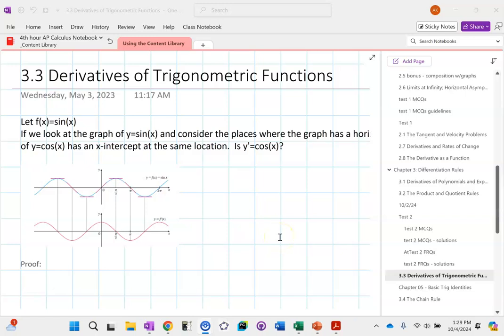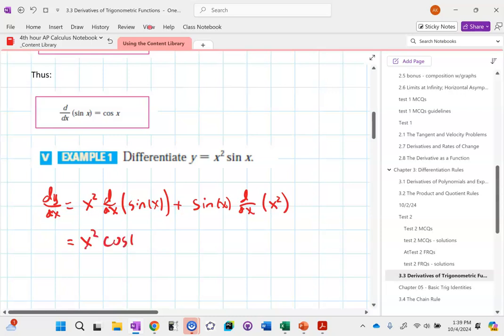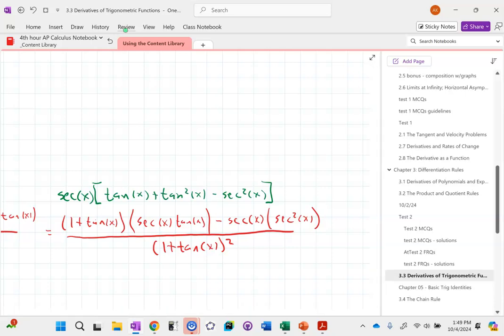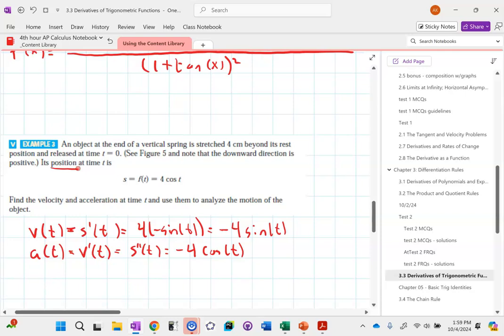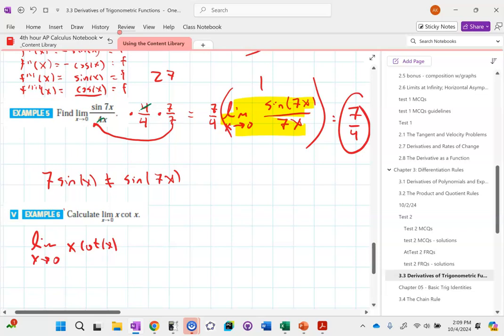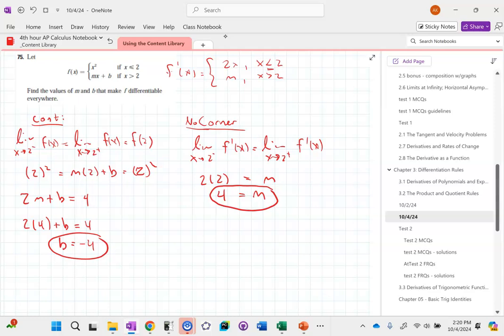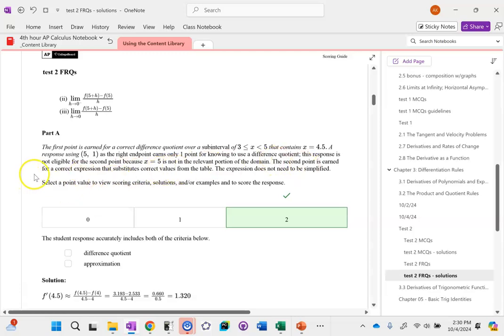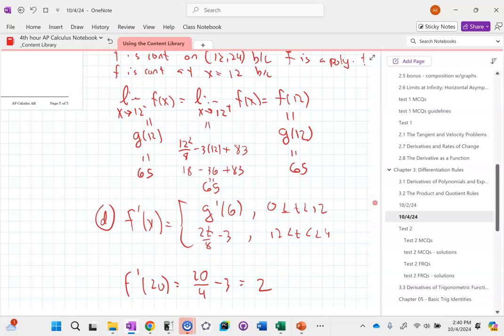10/4/24 AP calc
3.3 + test rev